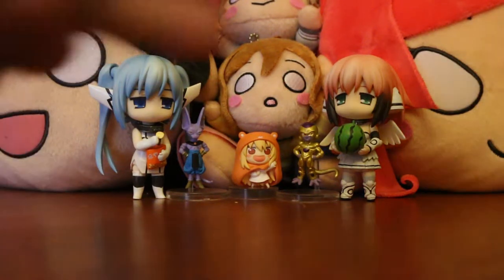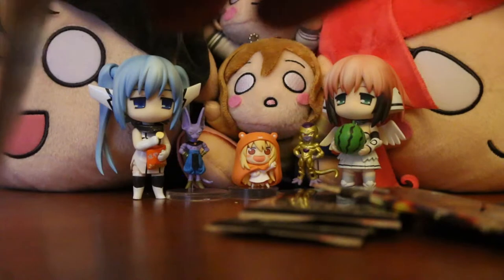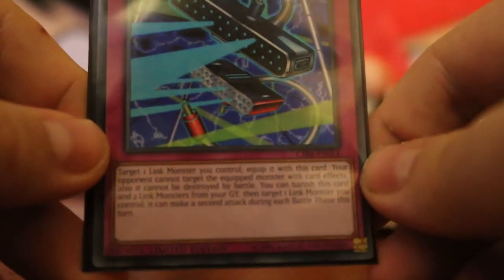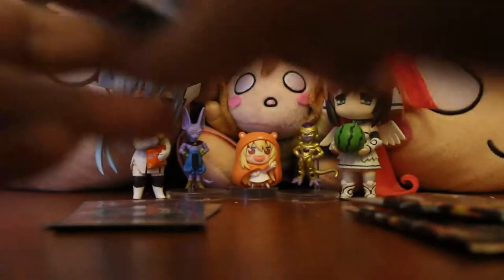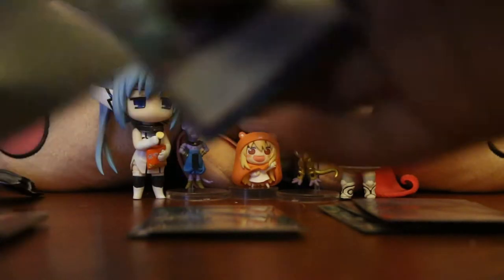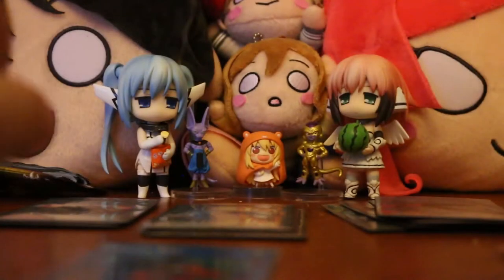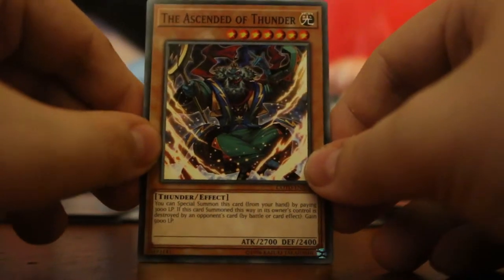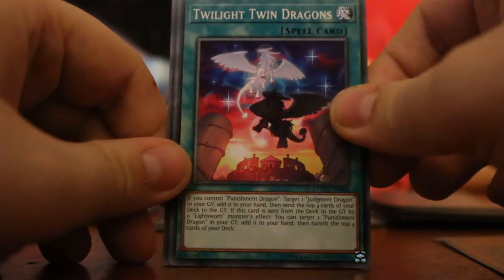YuGiOh | Code Of The Duelist & Circuit Break Special Edition OPENING!!!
Today We Open our First Ever YuGiOh Special Edition Packs, This is my first YuGiOh Pack opening in years!